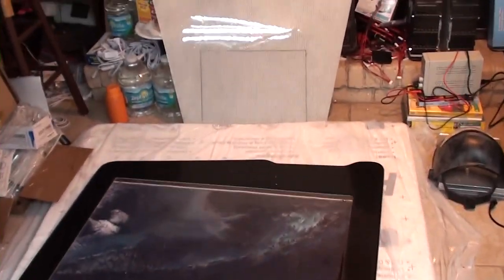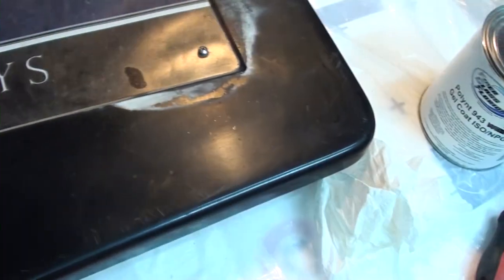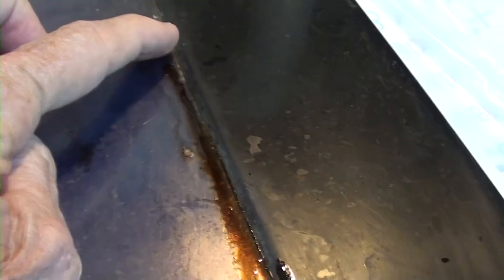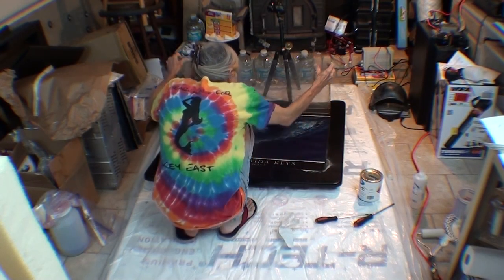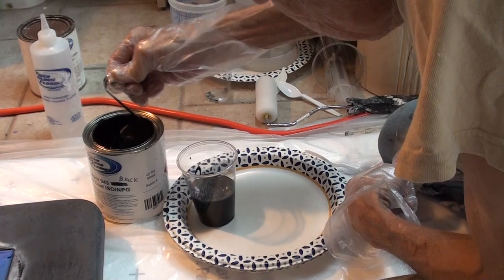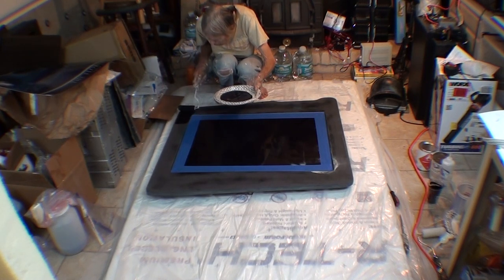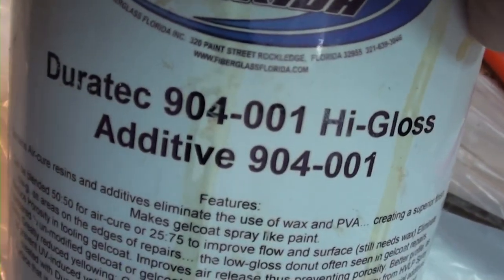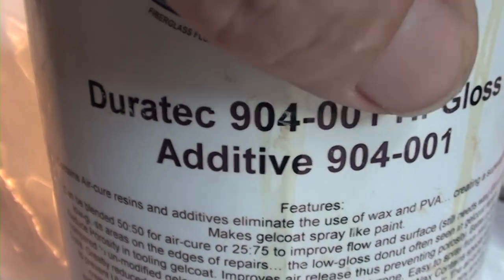Unauthorized Fiberglass Table Repair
I am supposed to be doing other work on this boat.  The owner wants to experiment with electric propulsion for a much bigger boat.  The original plan was to install the electric propulsion on somebody's catamaran, but that fell through when he took his boat and left for who knows where.  This boat had been totaled in a collision and was in the demo pile, so it got selected for this project.

I am not supposed to be doing anything with it beyond repairing the collision damage and installing electrics in a way that makes it easy to remove the expensive bits.

Meanwhile, the Carver is still in the yard awaiting its new solar panel rack.  At some point this winter, once the solar rack is done, I can take it for a shakedown cruise from Merritt Island to Vero Beach so the parents an see what the final configuration looks like.  Then its back on its trailer until spring.

This (test) boat is pretty nice aside from the big hole in the side and a few other issues.  Everyone knows I am working on it and may take it back to My house so I have easier access to my tools and machine shop.  This way I can take it for test drives whenever I want to use a boat until the Carver is done.

I call this tactic "stealing a boat" until I get the Carver back.

Nobody cares.